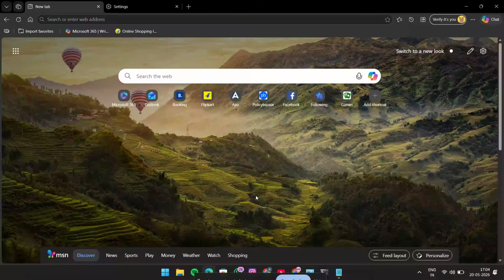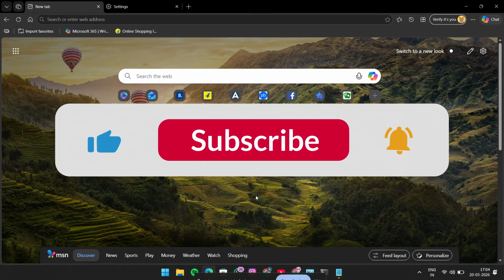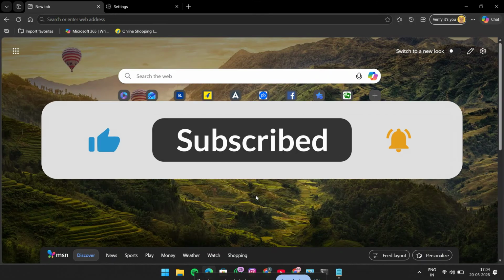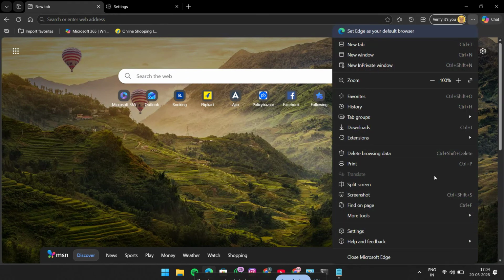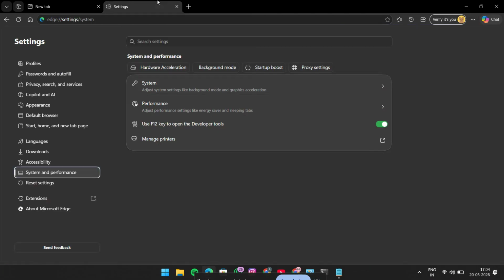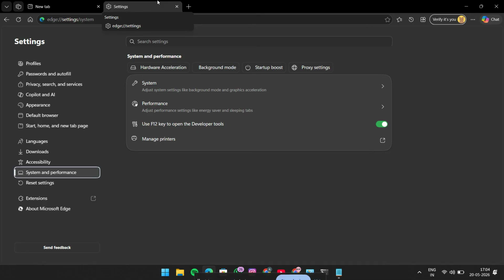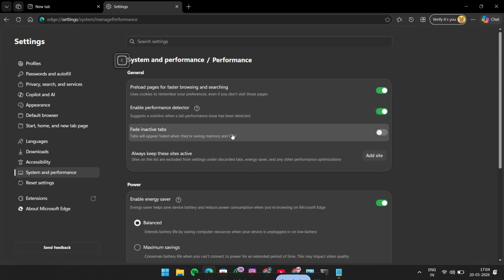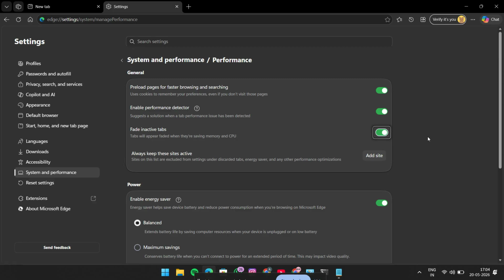How To Fade Inactive Tabs In Edge (Easy Guide)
Learn how to fade inactive tabs in Microsoft Edge using the built-in performance settings. This quick tutorial shows you where to find the option and how to turn it on in just a few clicks.

🕚Timestamps:
00:00 Intro
00:13 Open Edge Settings
00:23 Go To System And Performance
00:35 Find Performance Options
00:47 Toggle On Fade Inactive Tabs
00:58 Outro

✍️What You'll Learn In This Video:
• How To Access System And Performance Options
• How To Find The Fade Inactive Tabs Setting
• How To Turn On Tab Fading In Edge
• How To Make Edge Tabs Easier To Organize

💡Pro Tips:
• Turn this on if you keep many tabs open at once.
• Combine it with tab sleeping for better performance.
• Use it to quickly spot your active tab while multitasking.
• If you don’t see the option, make sure Edge is updated.